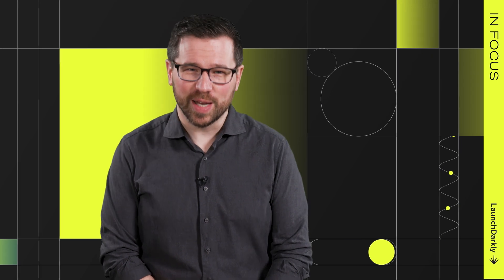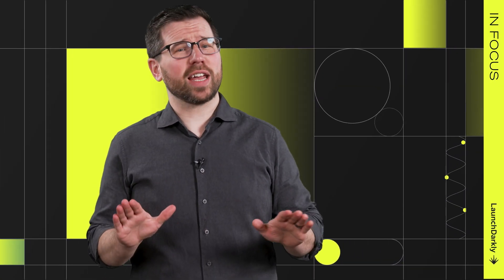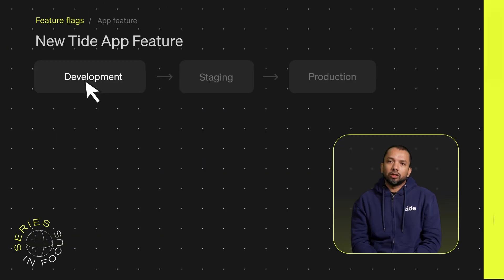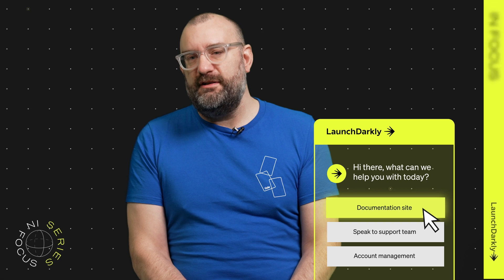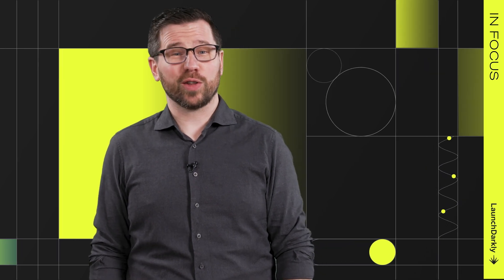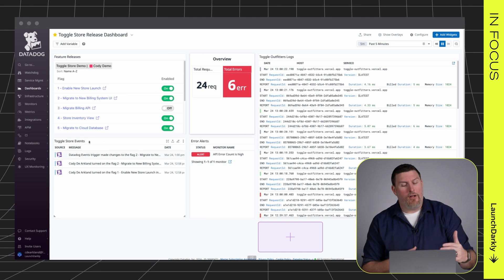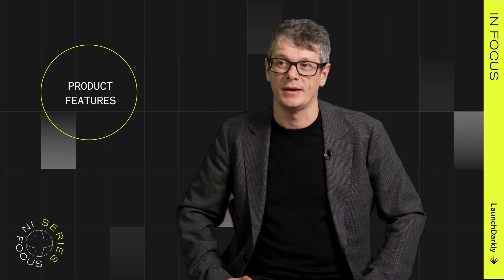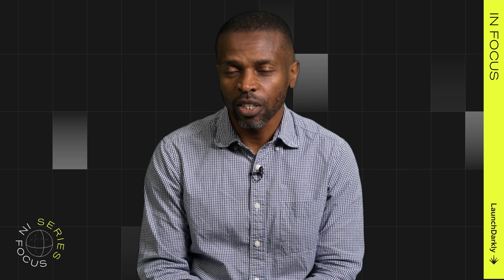In Focus with Tide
The strategic decision to adopt LaunchDarkly over a homegrown system has been a game changer for Tide. It has not only helped them scale quickly and efficiently, but also allowed them to focus on their mission of saving their members time and money.

LaunchDarkly's seamless integration with Tide's preferred tools has revolutionized the way their developers work. It has unlocked new levels of creativity, enabling them to experiment and innovate fearlessly.

Chapters:
00:00 - Intro
00:41 - About Tide
01:19 - Scaling the Business
02:21 - Build vs Buy
03:44 - Kill Switches
04:05 - Datadog Demo
05:08 - Final Thoughts

About LaunchDarkly:
Software powers the world. LaunchDarkly helps teams launch, control, and measure their digital products more easily than ever.

After living through software launches that turned into late, stressful nights, LaunchDarkly co-founders, John Kodumal and Edith Harbaugh, knew there had to be a better way. Today, LaunchDarkly helps some of the biggest companies in the world take total control over software launches, get deeper and actionable insights into how users experience their products, and helped revolutionize the ways technical and business teams work independently.

Our vision is to create a world in which every software release is safe and unceremonious. Today, LaunchDarkly deploys peaks of 24 trillion feature flags each day, and that number continues to grow. Founded in 2014 in Oakland, California by Edith Harbaugh and John Kodumal, LaunchDarkly has been named on the Forbes Cloud 100 list, is the #1 Feature Management platform in the latest G2 Report, and has more than 5,000 global customers.